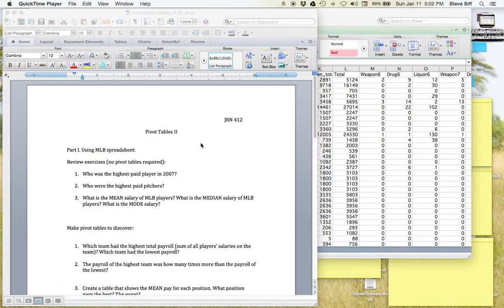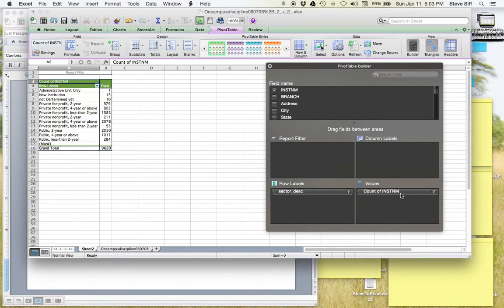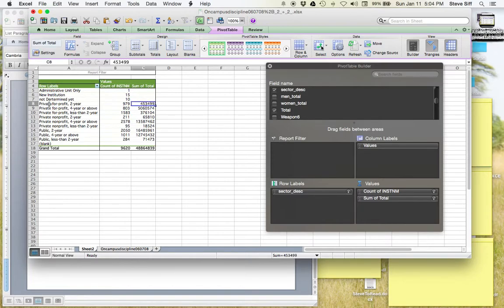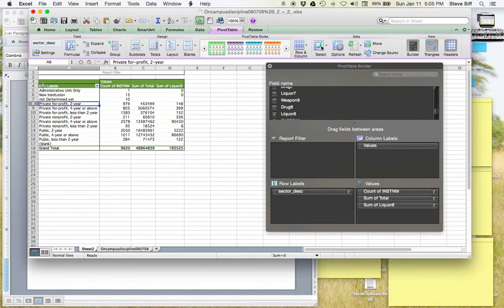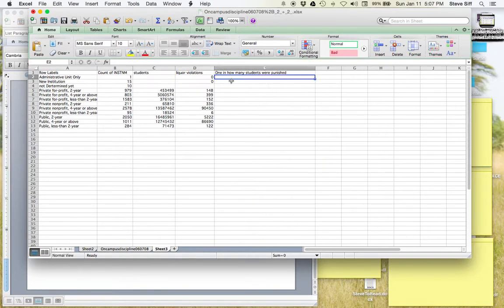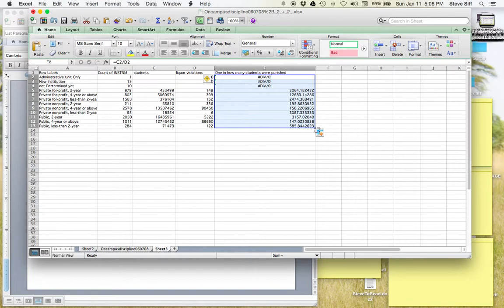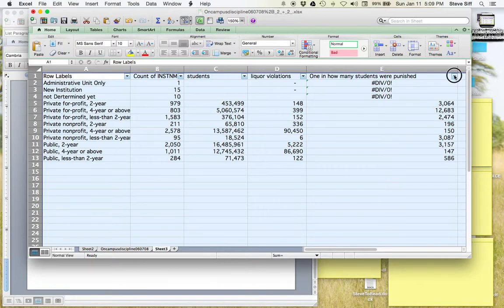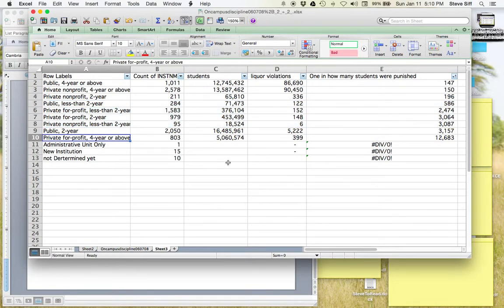Clery pivot table demo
Here's the demonstration of the last problem on the "pivot tables II" worksheet.
Try to ignore the mistake, at 2:30, where I point at a column that shows the number of universities in each category and say it is about something else.
SS